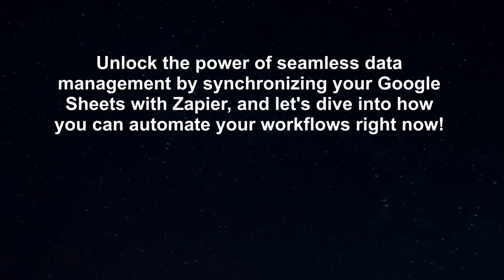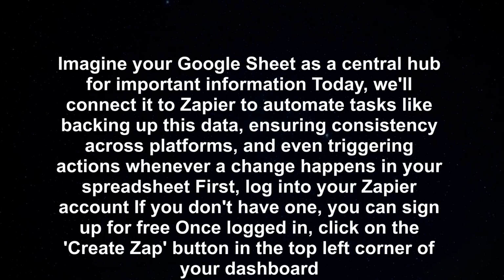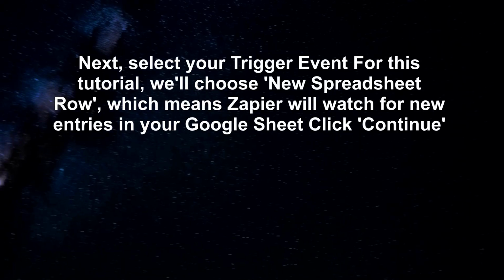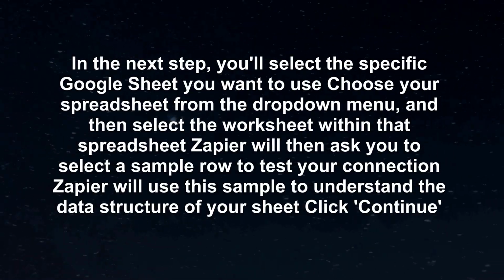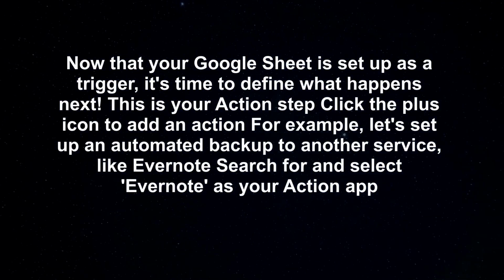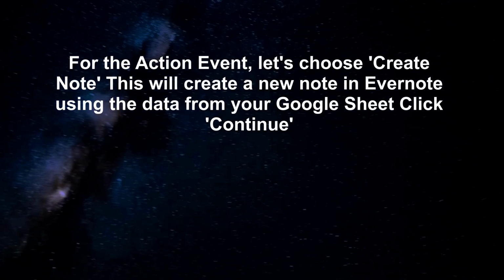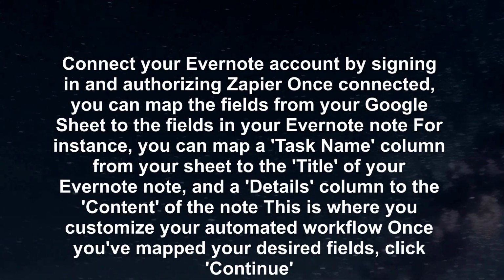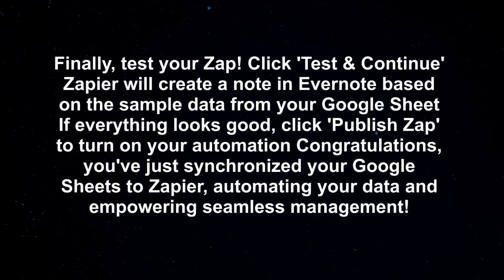How to Sync Google Sheets to Zapier - Julia'sTutorials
How to Sync Google Sheets to Zapier demonstrates synchronizing Google Sheets data with Zapier, enabling automated data backups, cross-platform data consistency, and triggering workflows based on spreadsheet changes for seamless data management.

00:00 Intro
00:12 Google Sheets as a Central Hub
00:36 Selecting Google Sheets as Trigger App
00:51 Choosing Trigger Event: New Spreadsheet Row
01:08 Connecting Google Sheets Account
01:34 Selecting Spreadsheet, Worksheet, and Sample Row
01:58 Adding an Action: Setting up Automated Backup
02:12 Evernote as Action App
02:24 Action Event: Create Note
02:37 Field Mapping (Google Sheets to Evernote)
03:00 Testing and Publishing Your Zap